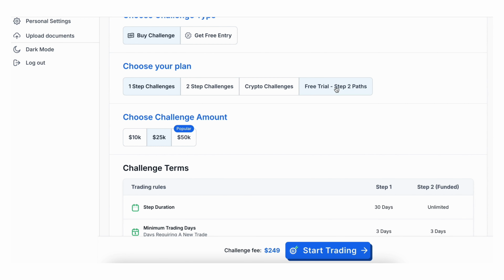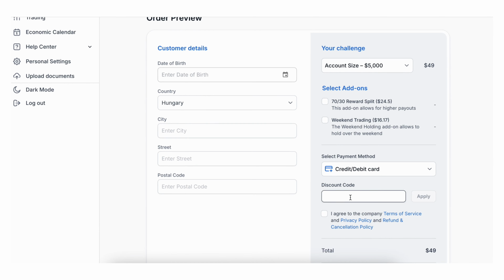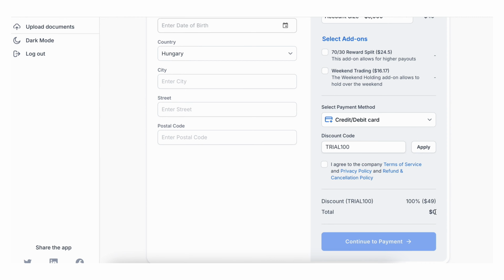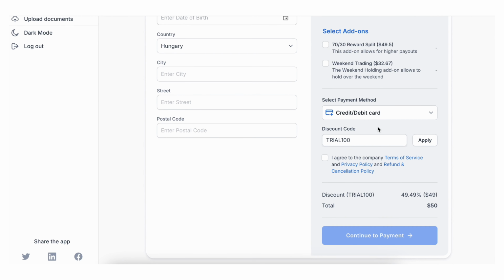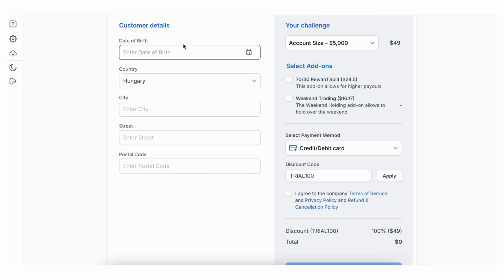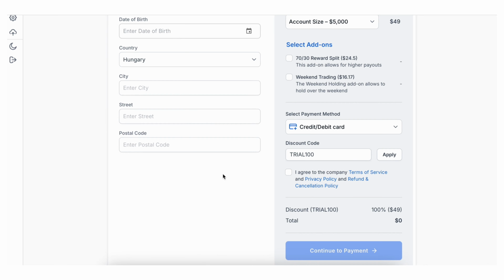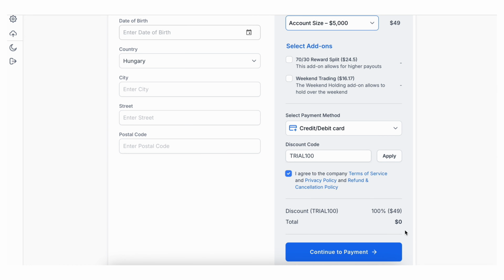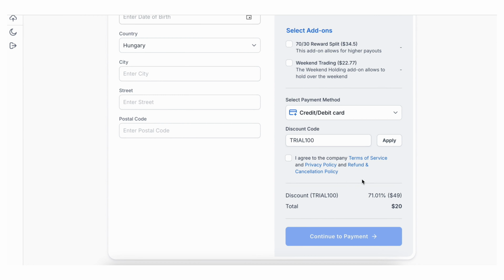How to Activate Your Free Trading Challenge: Step-by-Step | JoinX Capital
Would you like to test your skills on the stock market without any risk?